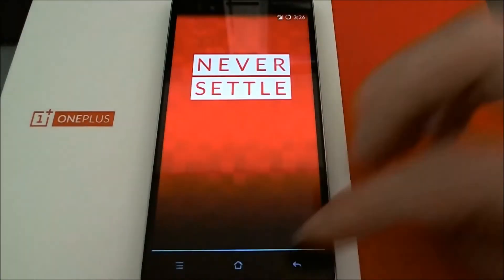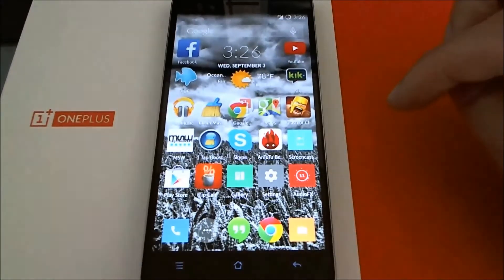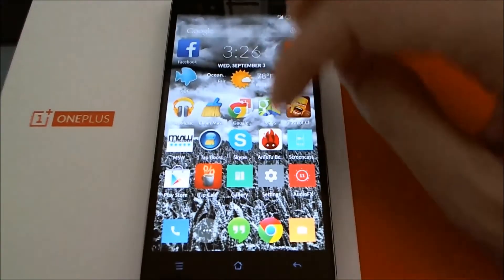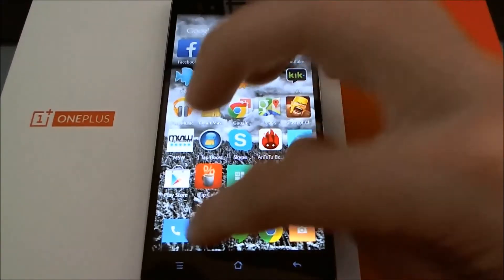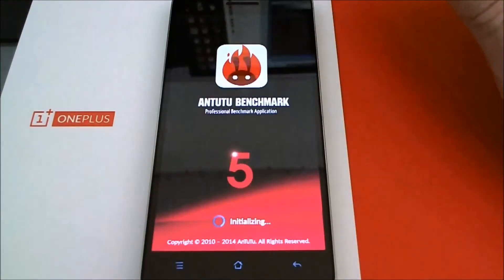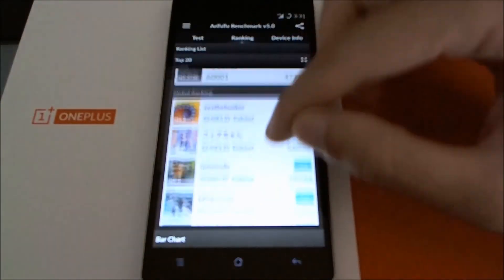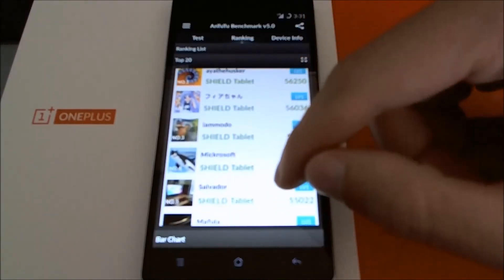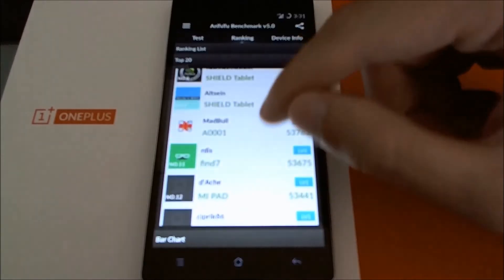OnePlus One AnTuTu Benchmark Updated 5.0 ( Stock )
Just did an updated video of the antutu benchmark. Scored 10k+ from the last video i did. Im still thinking about doing an overclock video but not sure just yet.